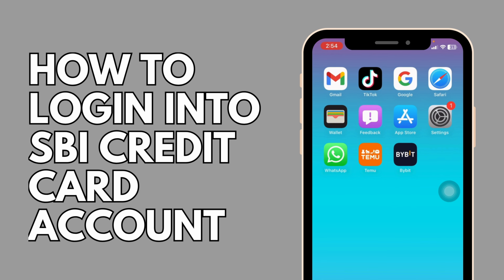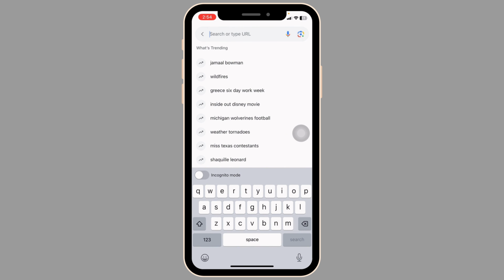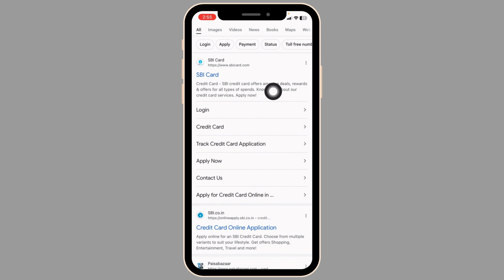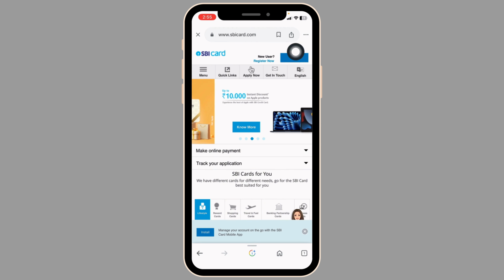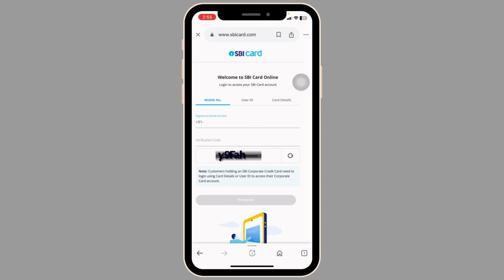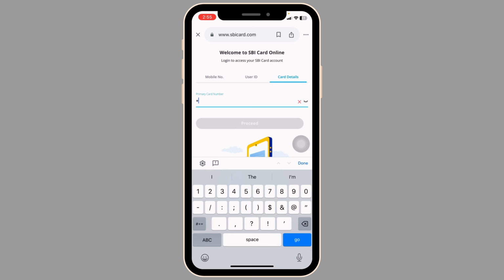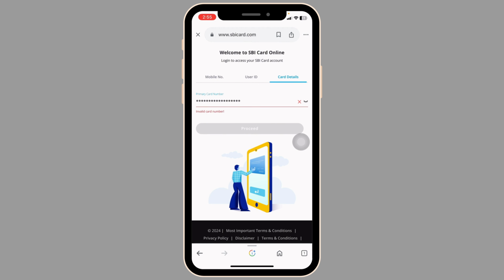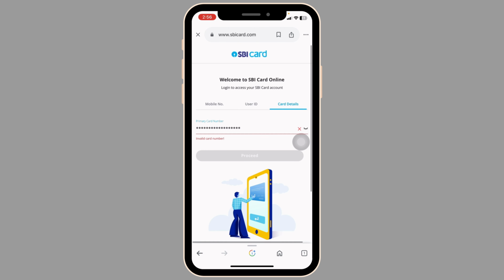How To Login into SBI Credit Card Account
Managing your SBI credit card online is convenient and secure in 2024! Learn how to login to your SBI credit card account with this comprehensive step-by-step guide. Whether you're checking your balance, reviewing transactions, or making payments, accessing your account online ensures you stay on top of your finances.

In this tutorial, we'll cover:

- Accessing the SBI Card website or mobile app securely.
- Entering your username and password to log into your account.
- Tips for managing your SBI credit card account effectively online, including setting up alerts and notifications.

Stay informed and manage your finances conveniently with your SBI credit card. If you're wondering how to login to your SBI credit card account in 2024, this video tutorial provides a complete guide to help you get started.